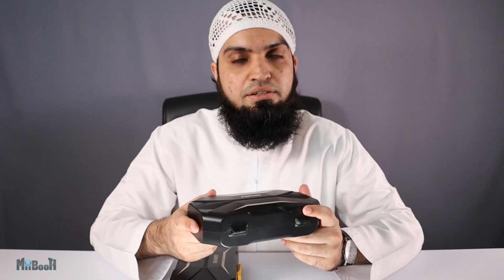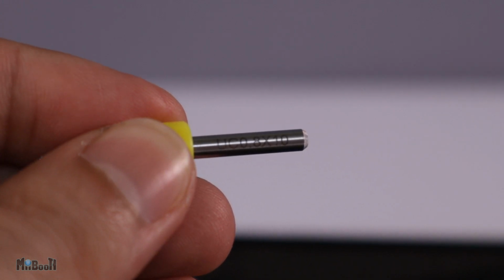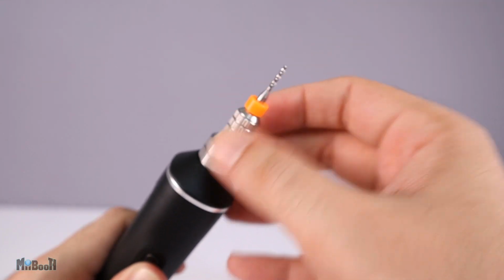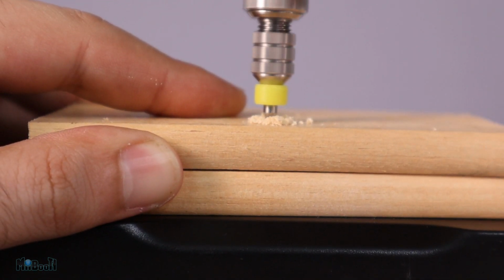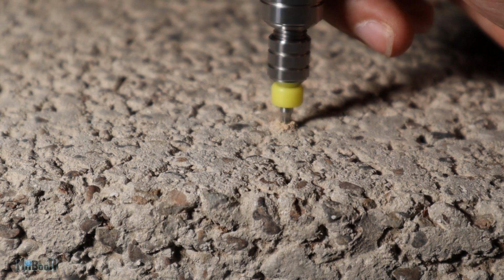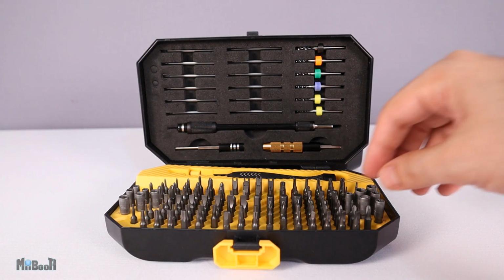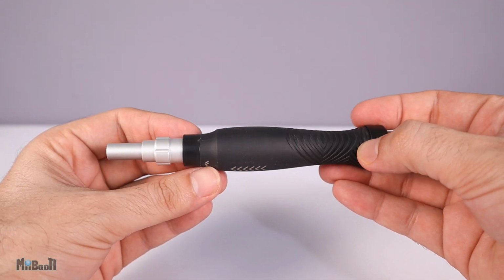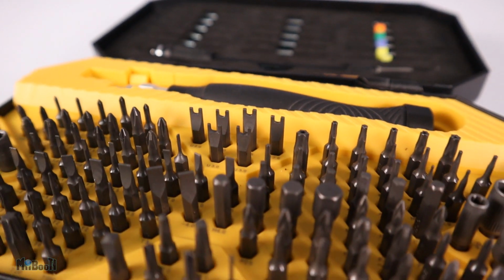The Perfect DIY tool doesn't Exis... | Jakemy 2 in 1 Drill+Screwdriver | 150+ Accessories. TESTED!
Unboxing & Testing the new Jakemy 2 in 1 Electric drill + screwdriver along with the 150 Bits and Accessories set. Drilling tested on all 7 Materials.